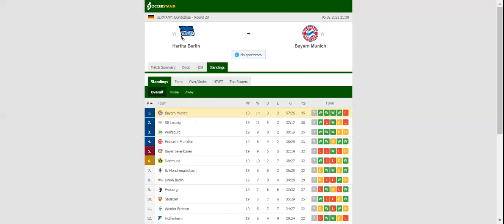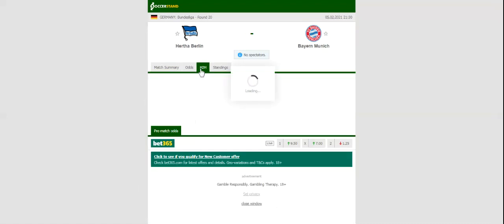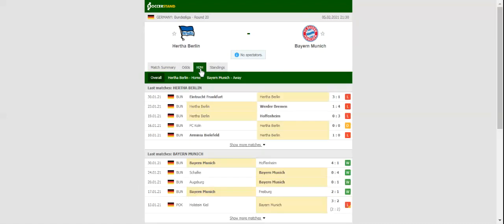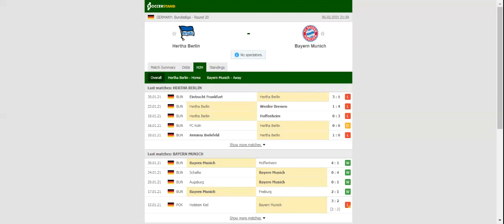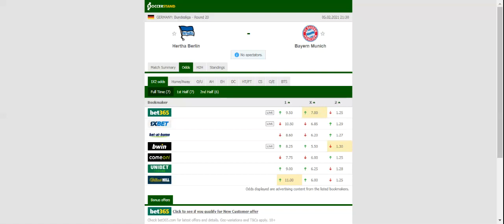HERTHA VS BAYERN MUNICH PREDICTION & BETTING TIPS - 05/02/2021